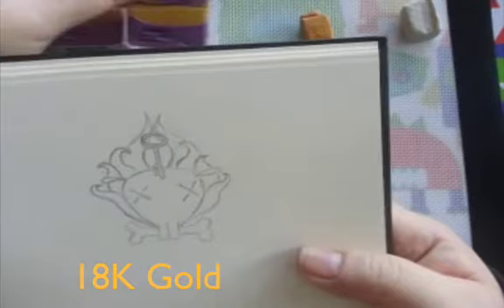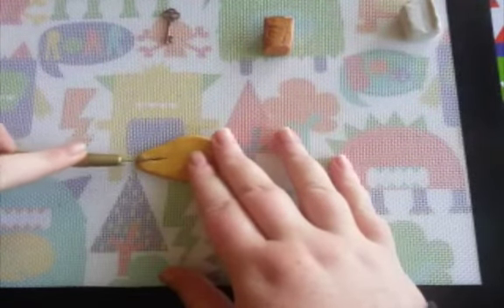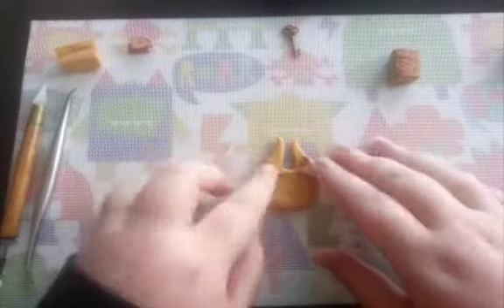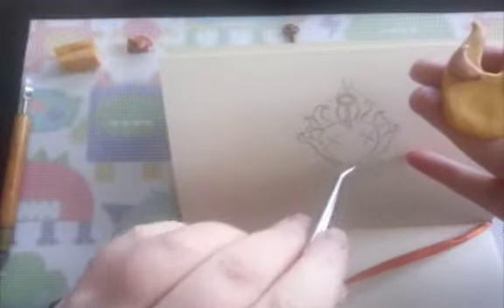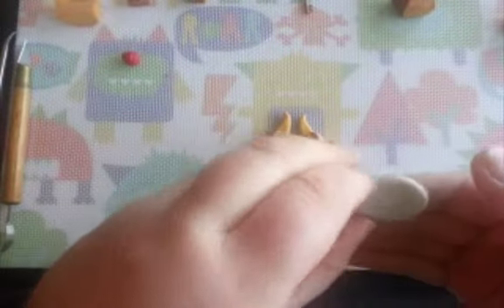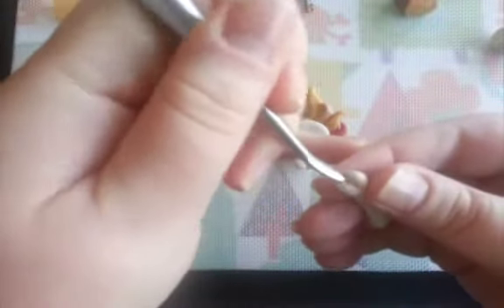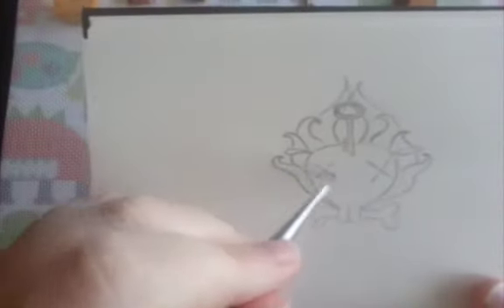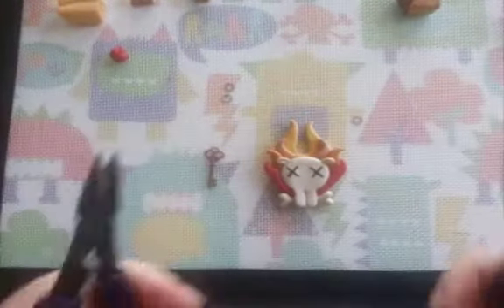Let's Clay Grim Fandango Remastered: Manny, I'm Scared of That Sign!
Let's Clay Grim Fandango Remastered! Follow along with me while I make a polymer clay sculpted piece inspired by the Double Fine remaster of the classic LucasArts game. This piece is an homage to the demon beavers in the Petrified Forest, which I grappled with in Episode 3 of my Let's Play videos.

To Those Who Are About To Comment: Be Excellent To Each Other.